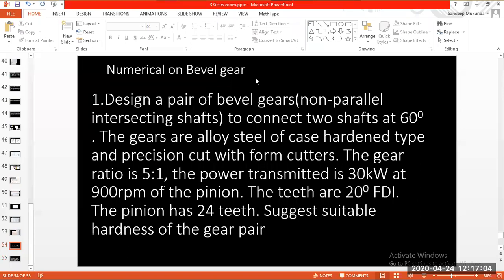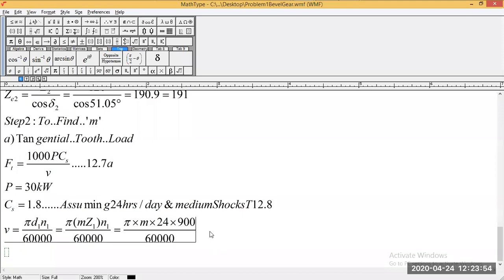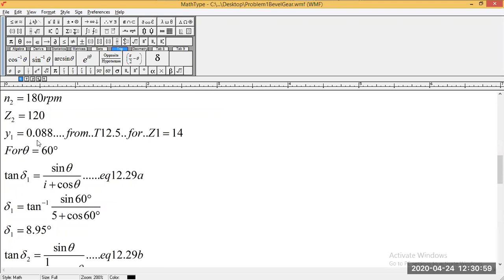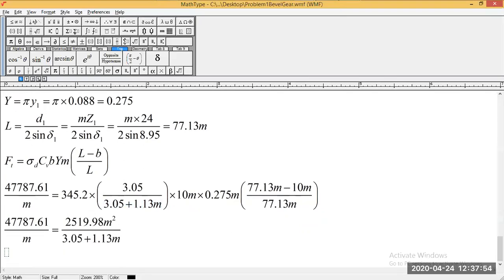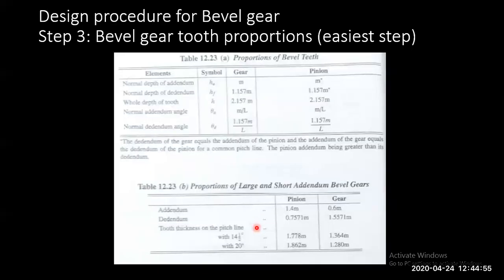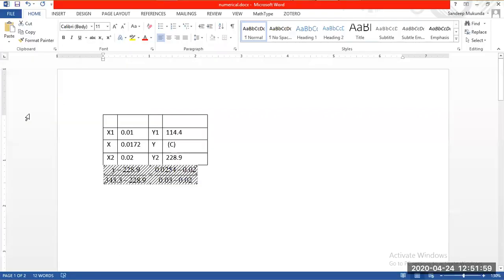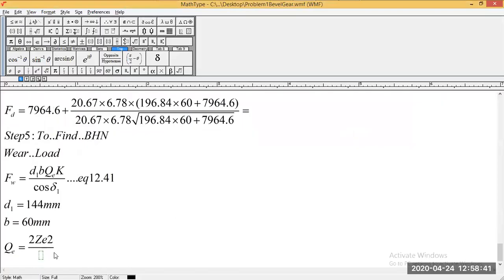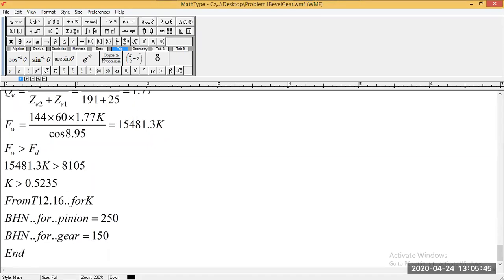Bevel gear numerical 1 part 2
Final part of 1st numerical. Use mahadevan DDHB.